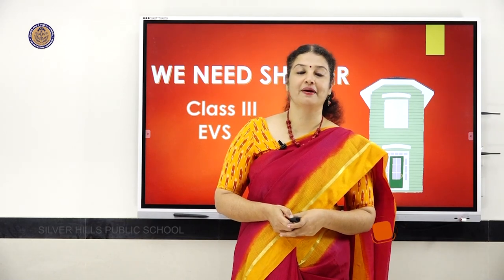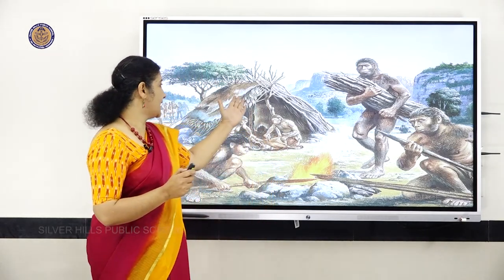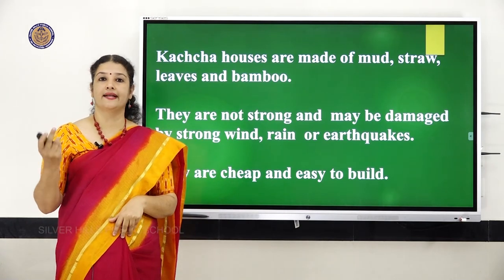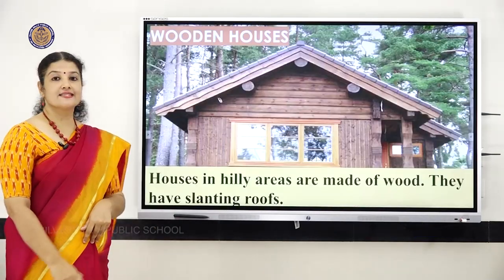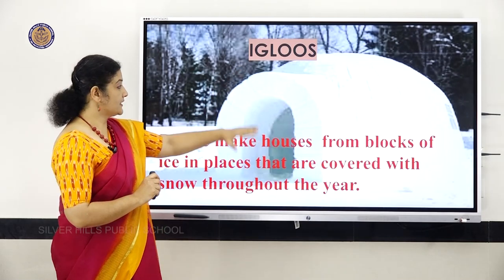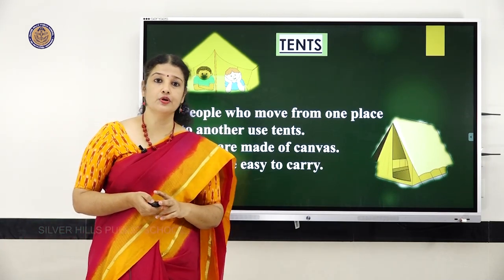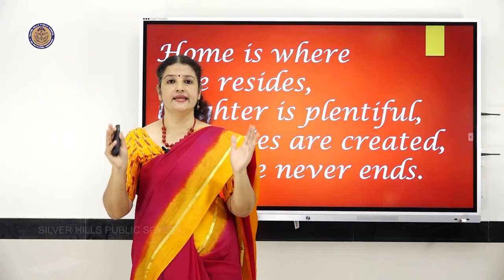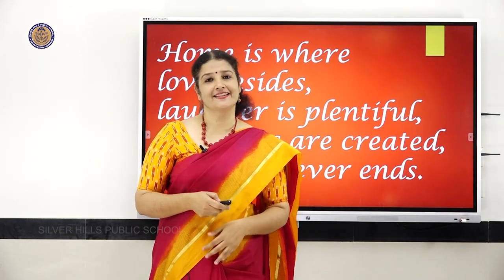EVS | We Need Shelter | Neetu N | Class III CBSE | Silver Hills Public School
Session : Neetu N
Camera : Mathew John
Editing : Rajeesh K , Shithin K P and Tharun Raj
Layout and Design : Water Creative Studio
Technical Support : Rajeesh K and Pratheesh Kumar P